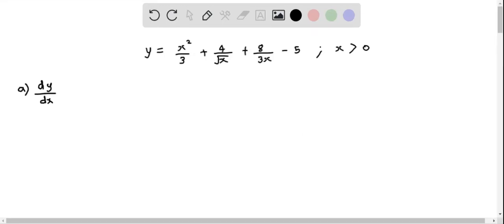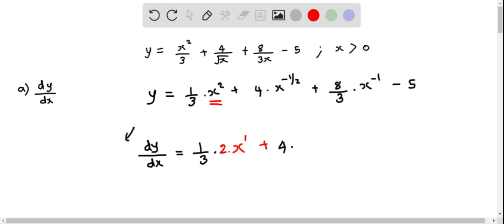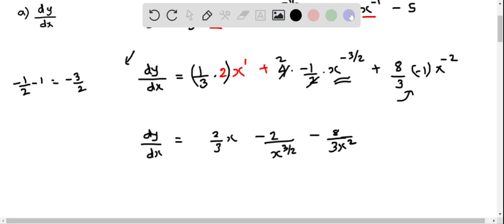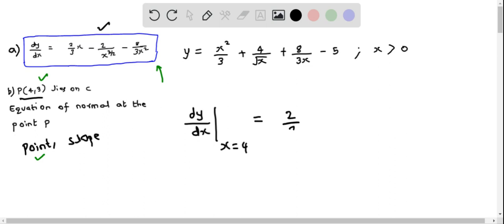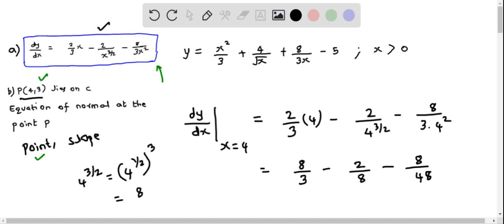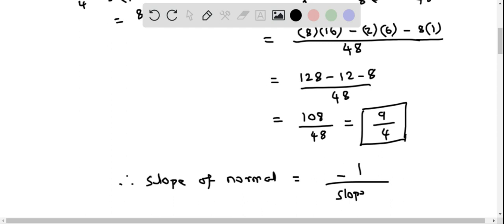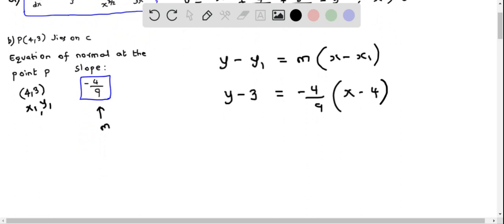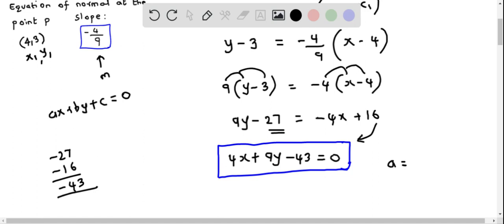Calculus AB Equation of normal at point P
Equation of normal at point P